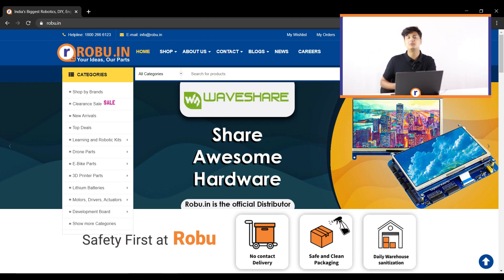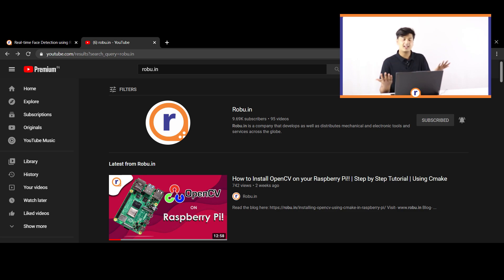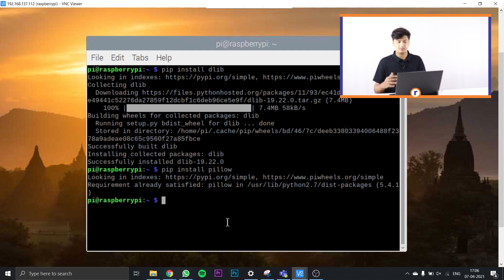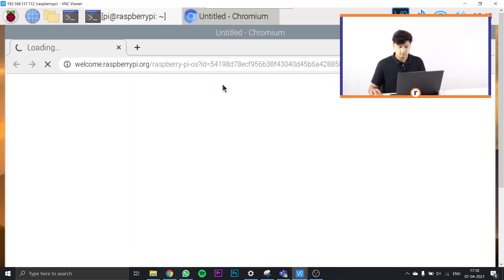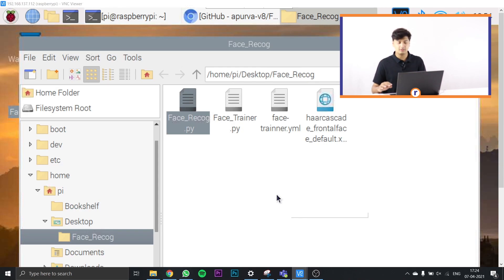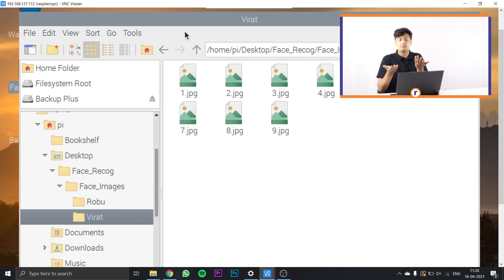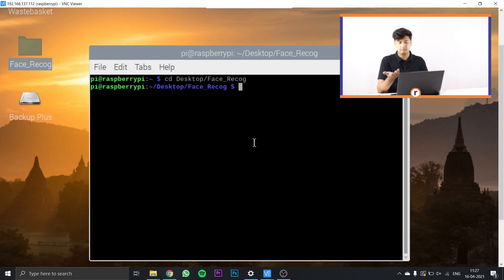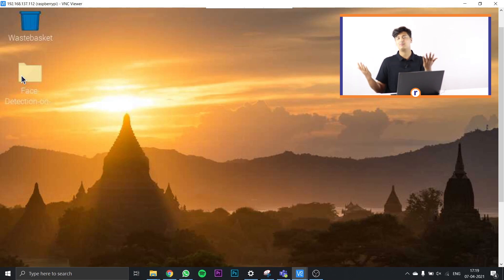Face Recognition Using Raspberry Pi! | Real Time Face Recognition!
When working with raspberry pi. Installing OpenCV is always a headache.

Here we have used raspberry pi with a USB camera. you can also connect the pi camera if required.

Applications:- Face detection
                                Face recognition